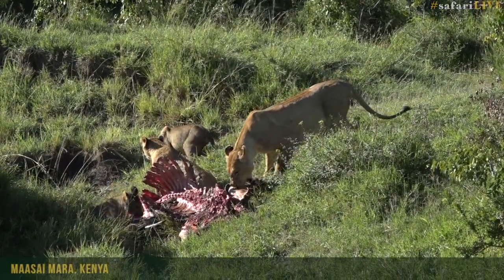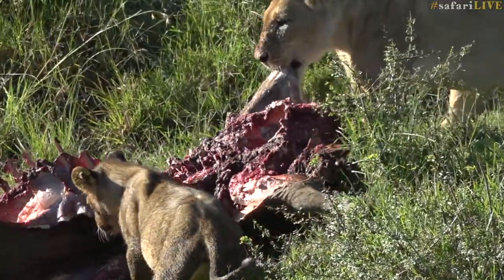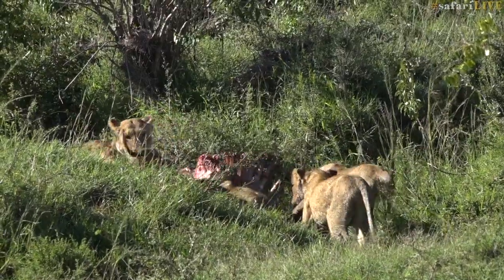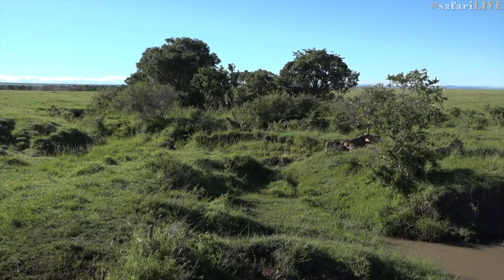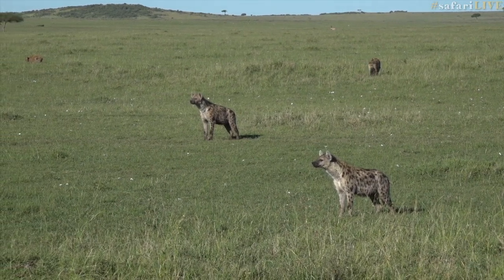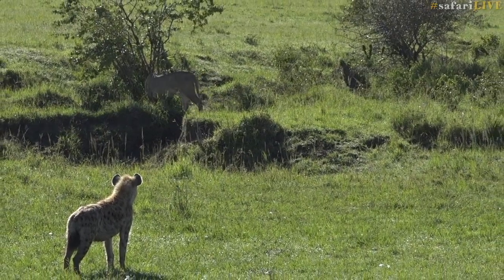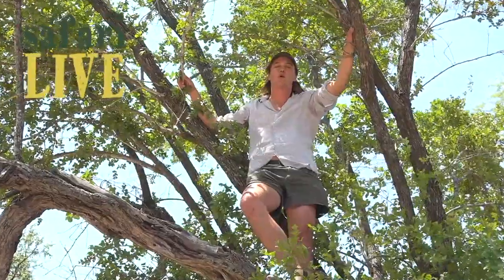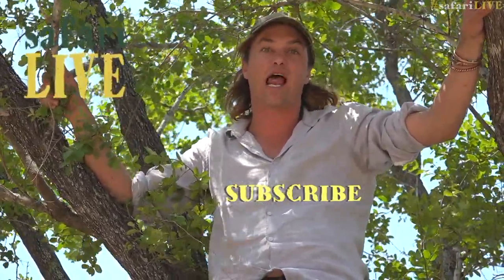Lion vs Hyena an age old battle between Africa's apex predators!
A pride of Lions defend their kill from a monstrous pack of Hyena quickly approaching to steal the big cat's meal!